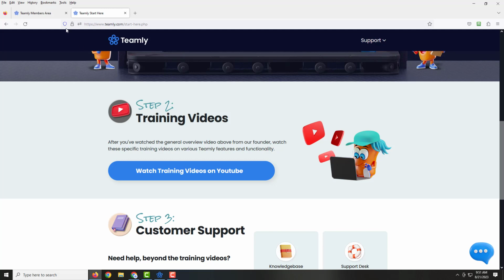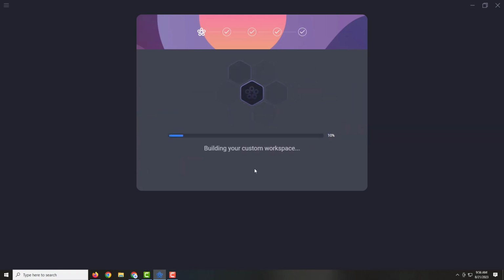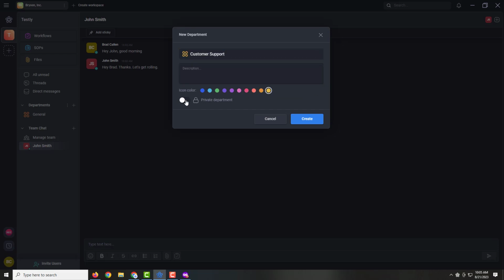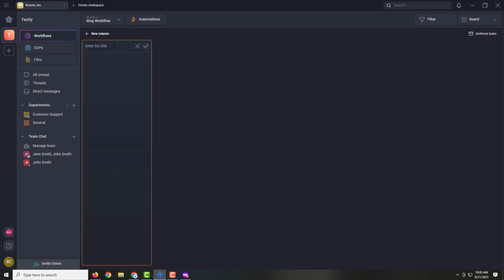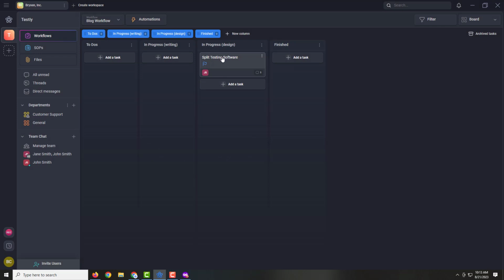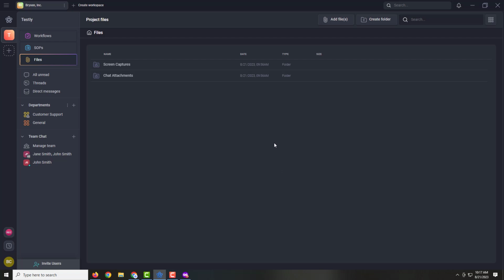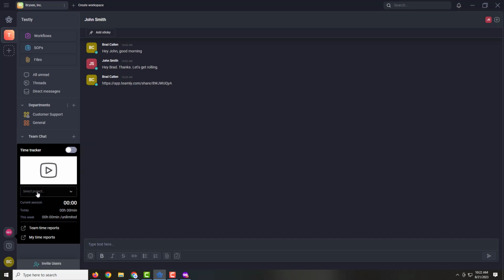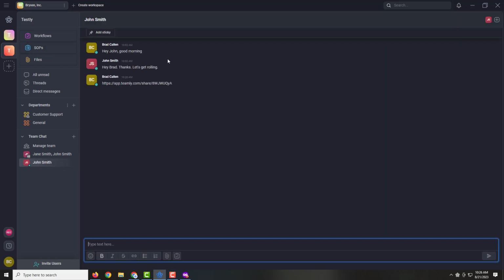Teamly Welcome Video (From Founder)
Teamly's founder gives a quick overview of the Teamly software. (real-time chat, workflows, file storage, screen capture videos, time tracking and more!)